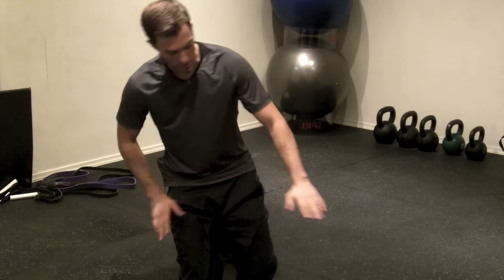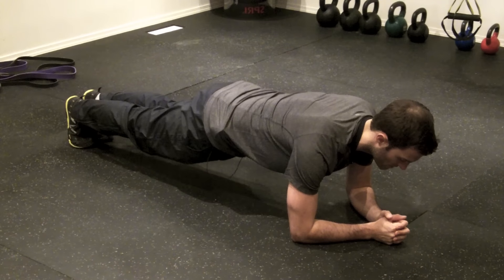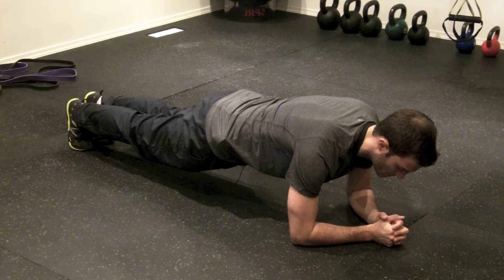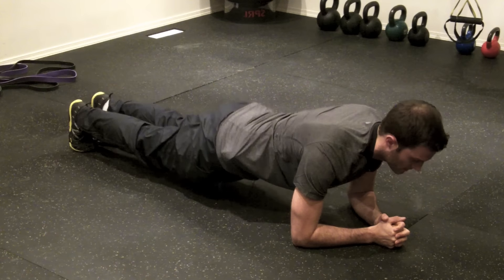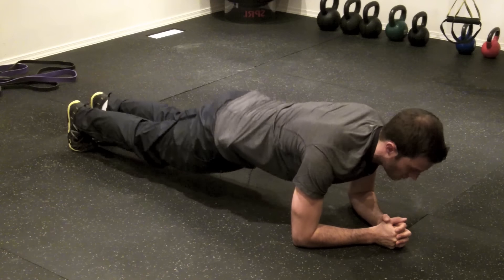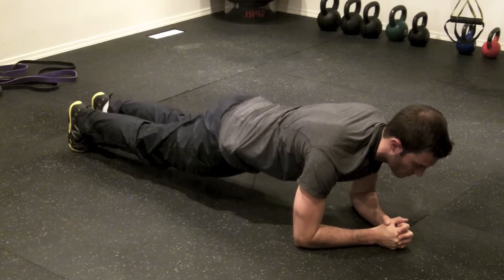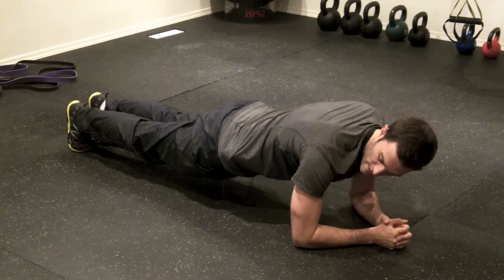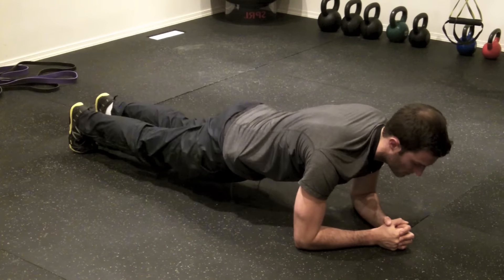How To Do A Dynamic Plank | BluePhoenixFitness.com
Get more workouts to build your body, recipes to clean up your diet and methods to strengthen your mind

Step 1: Get into a plank position on your forearms. Slowly push your hips up into the air with your abs tight. Do not let your hips sag and control yourself as you pull yourself down.